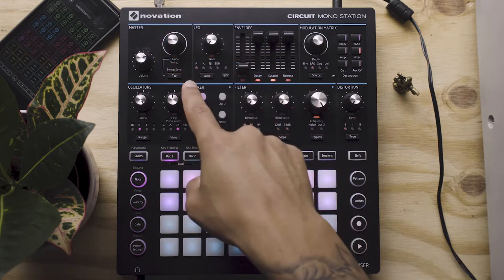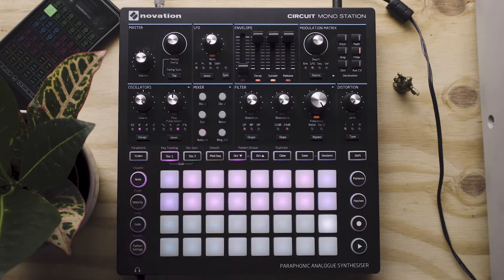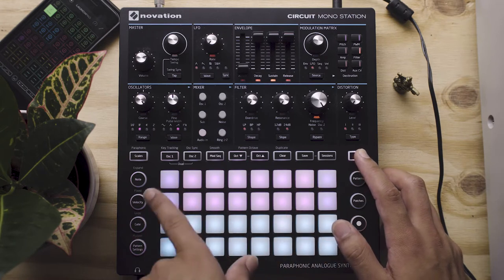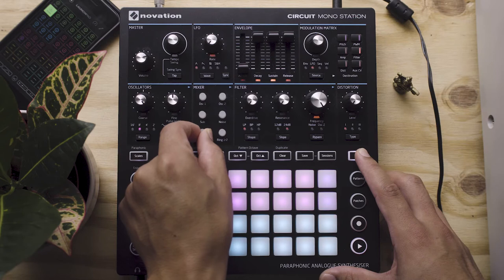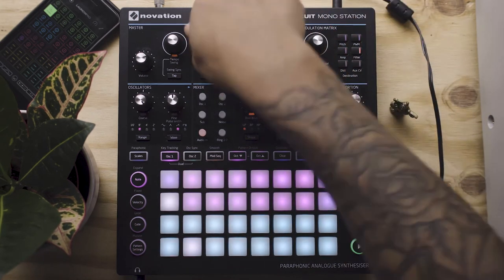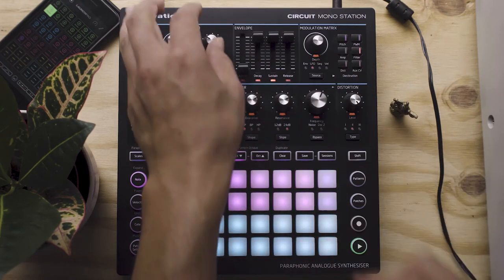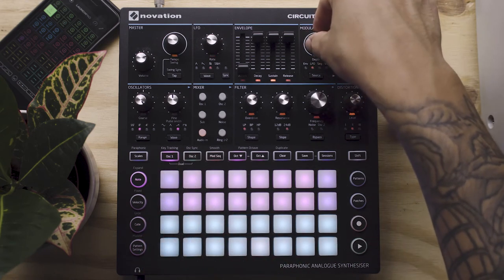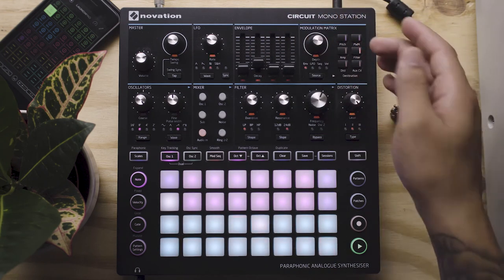External Audio Input - Circuit Mono Station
In this video I focus on the audio input of Circuit Mono Station and how it can be effected by the different filter types and the distortion options.